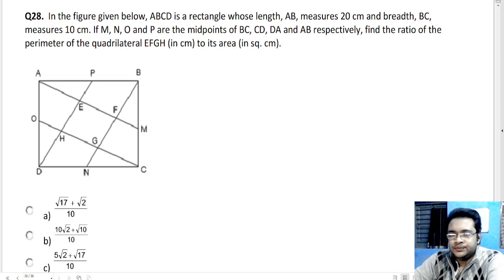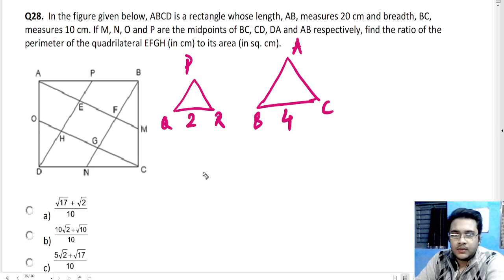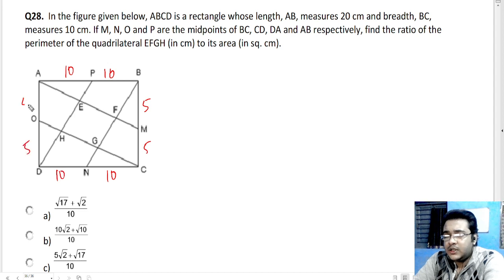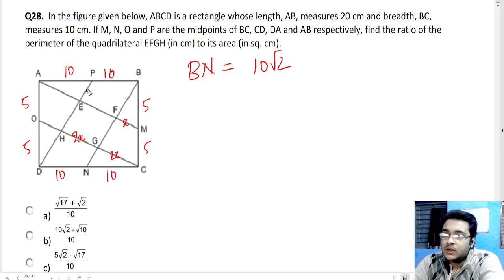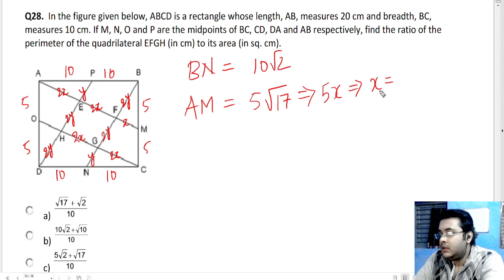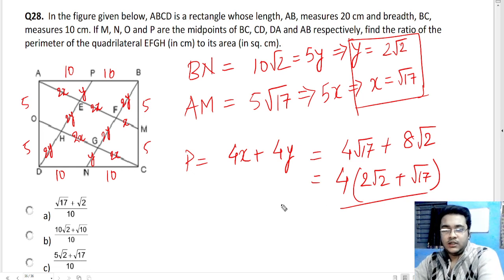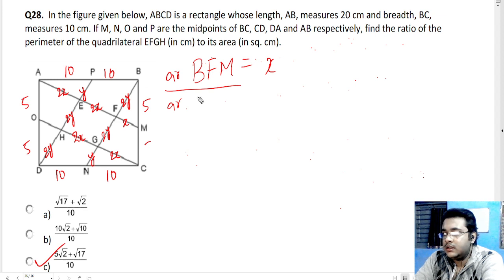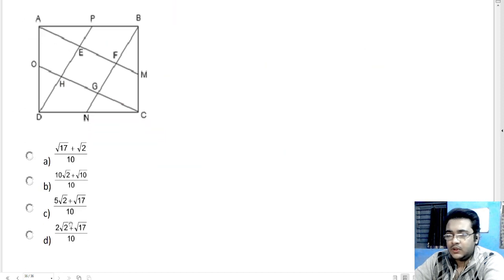GEOMETRY FOR CAT - APPLICATION OF THALES THEOREM